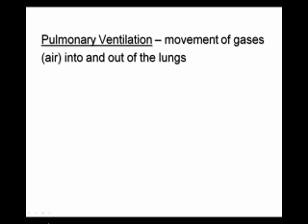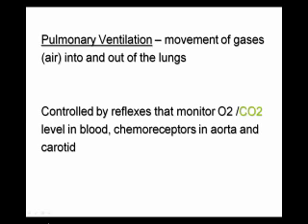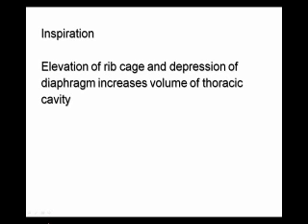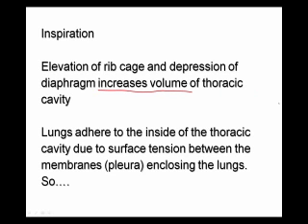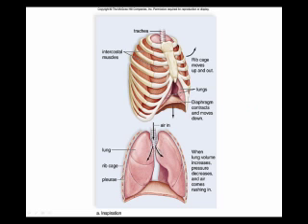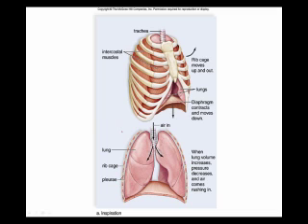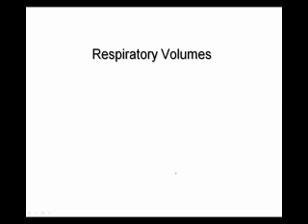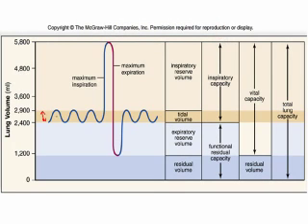1408 13 2